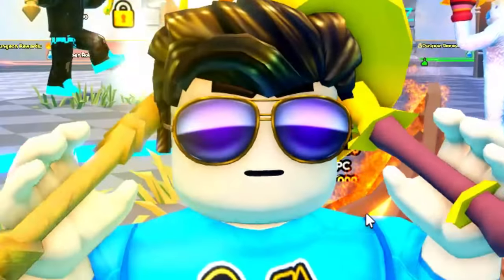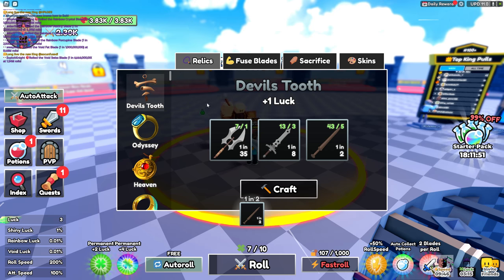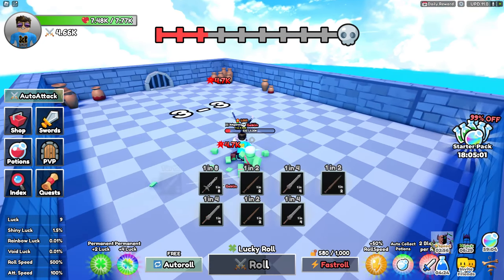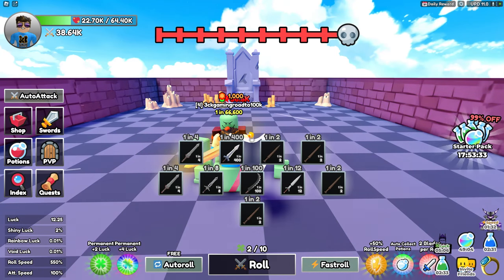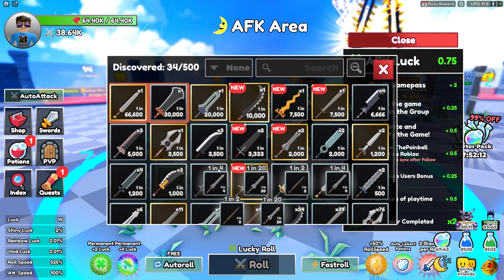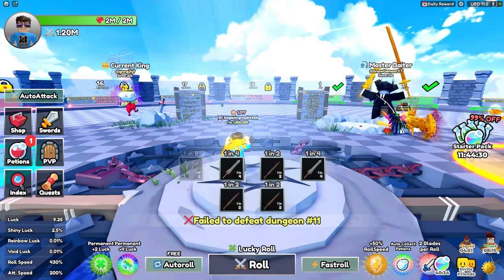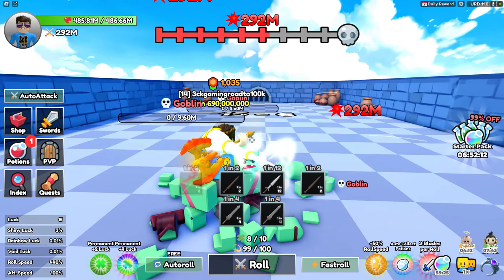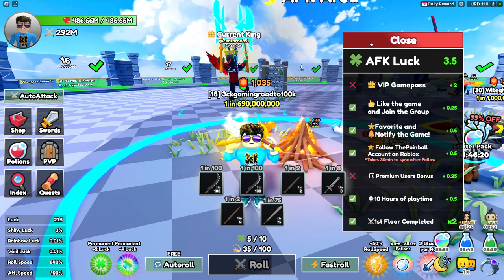I got an OP Weapon after playing a few hours in Dungeon RNG!!!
Yo wazupp guys. So today we are going to try this game called Dungeon RNG. It's an RNG base roblox game and I find it very interesteing. It's the very first RNG game I tried on Roblox and on this 1 I manage to get an amazing weapon immediately after playing in just a coupole of hours. Oh and I was AFK when I get it lolz.

Best Gaming Phone Im using
Mic Im using